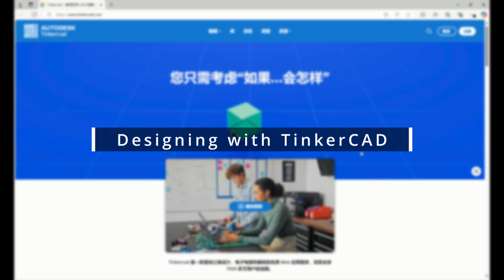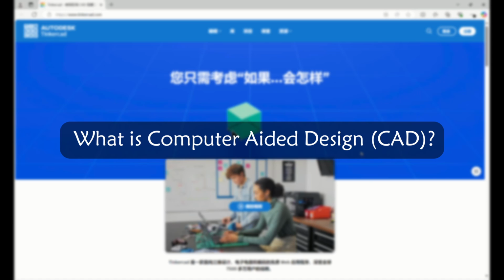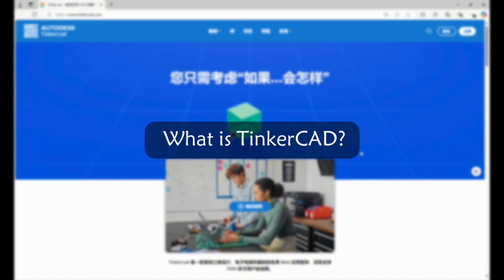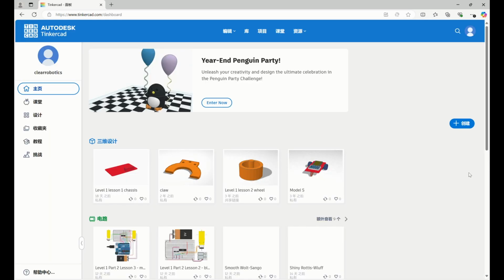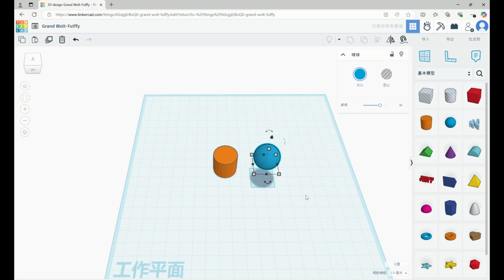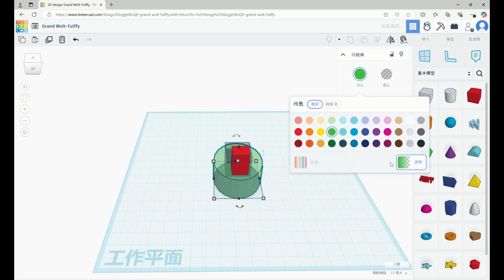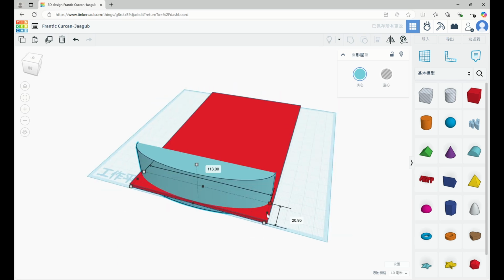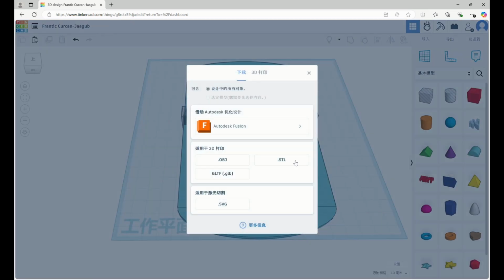2 CAD with tinkerCAD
Clear Robotics presents this entry-level robotics course. In this video, we will learn computer aided design using tinkerCAD.